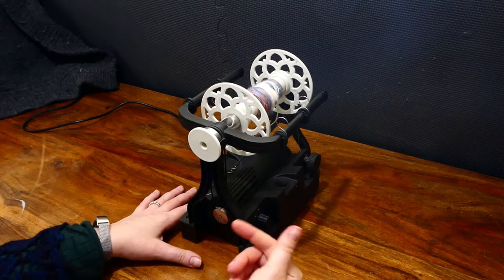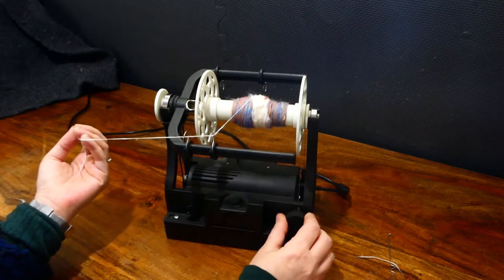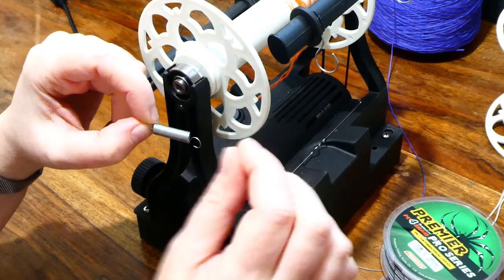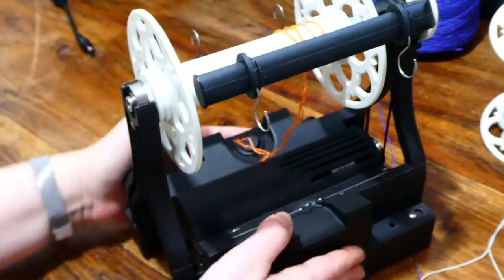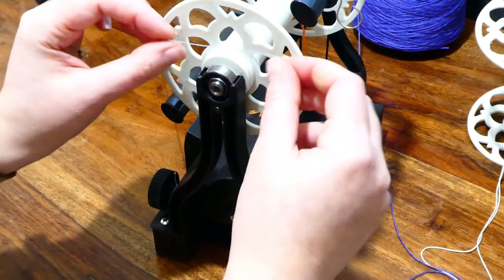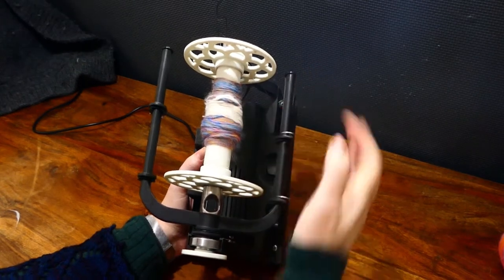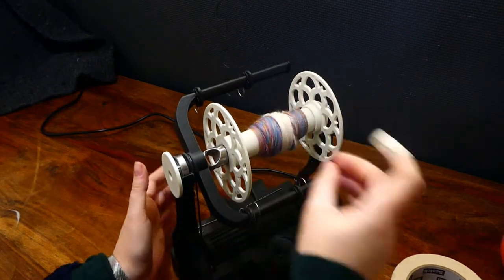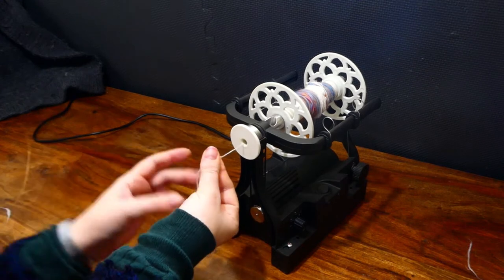EEW 6.0 FAQ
Here I go over a few things which were often asked about with other e-spinners. If more questions come up specific to this model, I will make another video. To jump to specific sections:

0:00 Yarn Not Winding on
4:22 Brake Bands and Springs
11:36 Finding a Lost End
15:41 Flyer Isn't Turning
16:49 Anchoring the Loose End
19:37 Vibration at High Speed